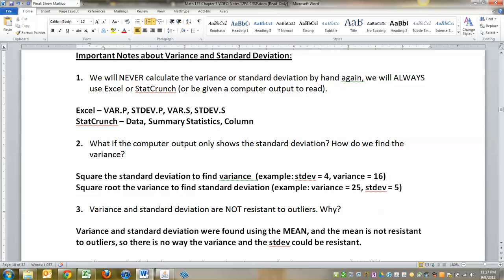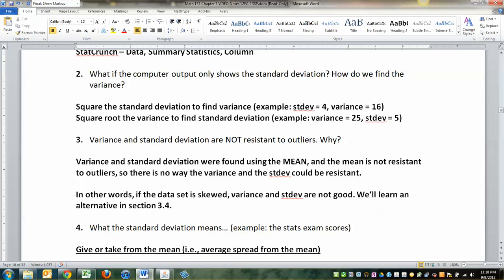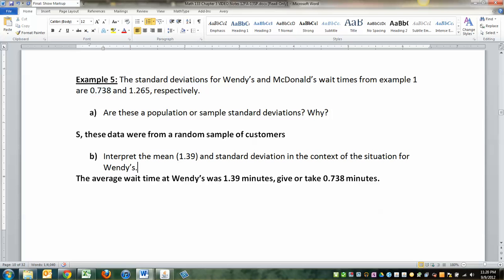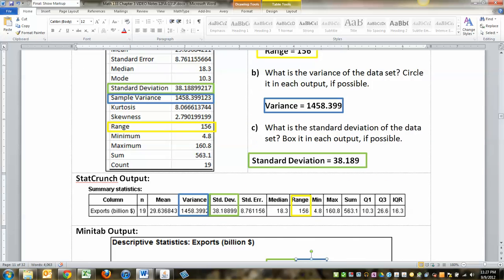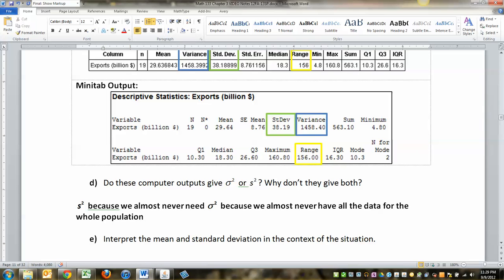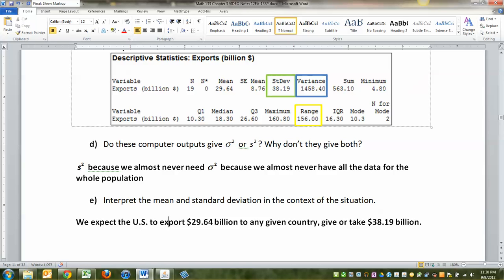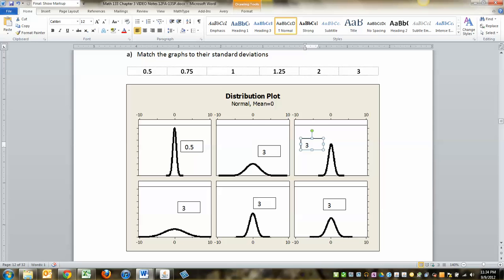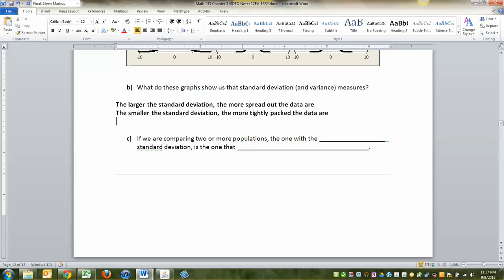3.2 Lecture - Part 3 of 4 - Math 133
Covers:
Interpreting variance and standard deviation
Reading range, variance, and standard deviation from computer output
Gauging spread from graphs